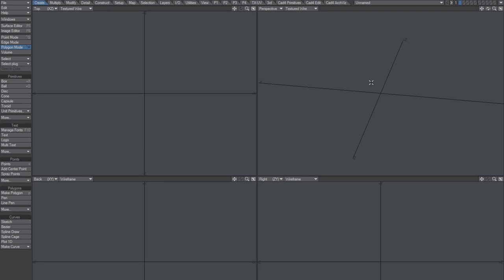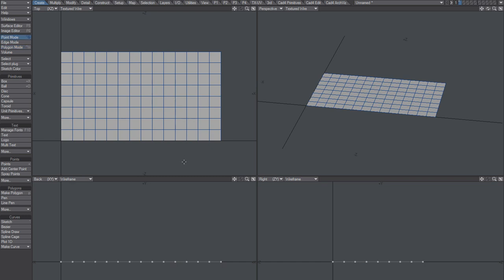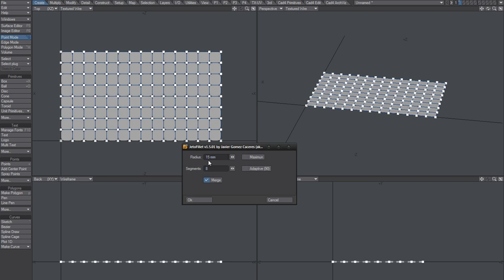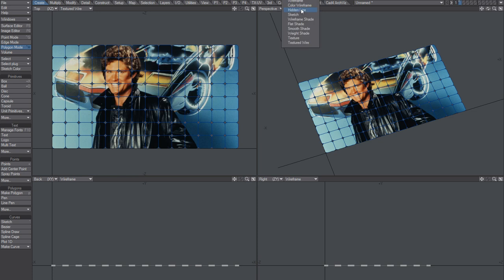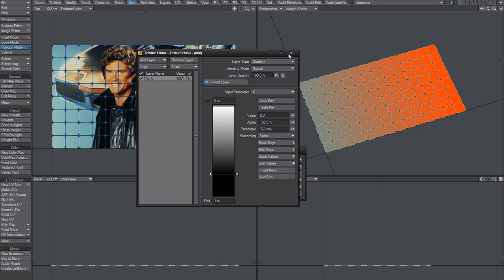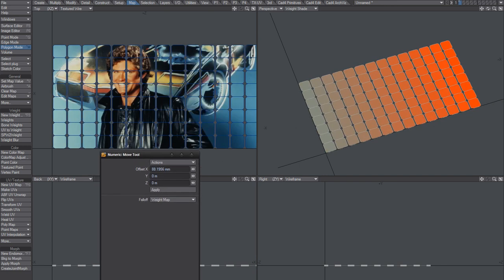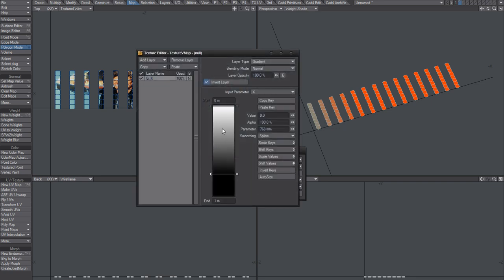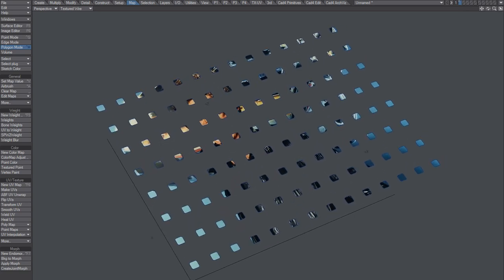LightWave Model - image grid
model a box grid, adjust it using a weightmap